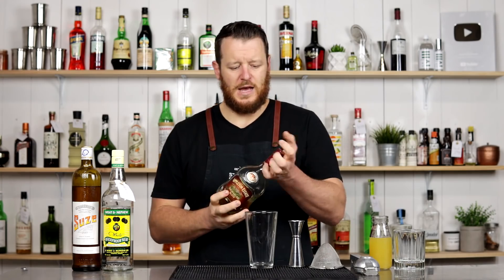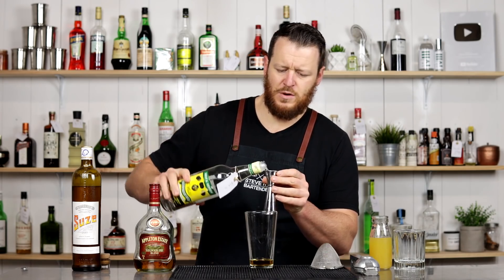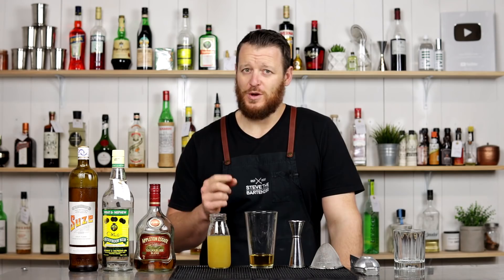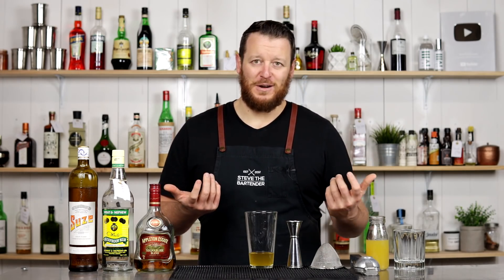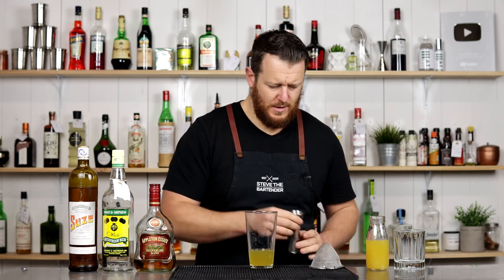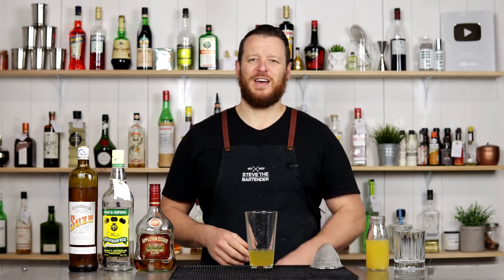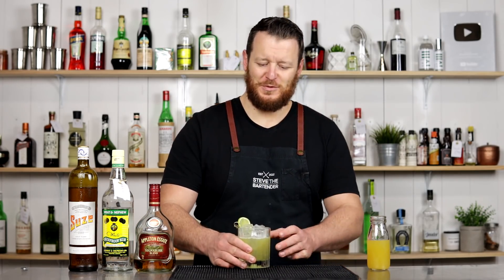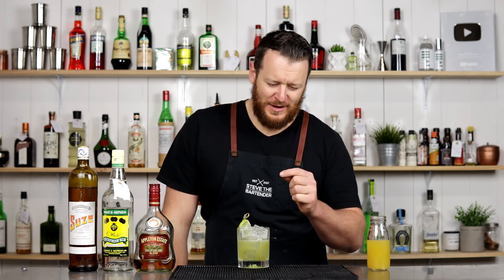KINGSTON SOUNDSYSTEM - inspired by the Jungle Bird | Tiki Cocktails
The team from Punch created a challenge for bartenders to translate a music genre into a drink. Shannon from Glady’s, NY took inspiration from a favourite reggae track 'Skylarking'. Given the bird reference in the song title, Shannon decided to take drink inspiration from the Jungle Bird.

The bitter component (Campari) in the Jungle Bird is replaced with Suze, a Gentian liqueur - although the woody, herbal notes of the liqueur are a little overshadowed by the combination of intense rums.

TOOLS USED:
CITRUS PRESS
COCKTAIL SHAKER
JAPANESE STYLE JIGGER

INGREDIENTS
- 30ml Aged Pot Still Jamaican Rum (1 oz)
- 15ml White Overproof Rum (0.5 oz)
- 15ml Suze (0.5 oz)
- 22.5ml Lime Juice (0.75 oz)
- 15ml Soursop  (or 15ml Pineapple Juice + 7.5ml Demerera Syrup)

METHOD
1. Combine all ingredients into your cocktail shaker
2. Shake with ice
3. Strain over fresh ice
4. Garnish with two pineapple fronds and a lime wheel

NOTES
"With an aroma similar to pineapple, the flavor of the fruit has been described as a combination of strawberries and apple with sour citrus flavor notes, contrasting with an underlying thick creamy texture reminiscent of banana." - Soursop, Wikipedia